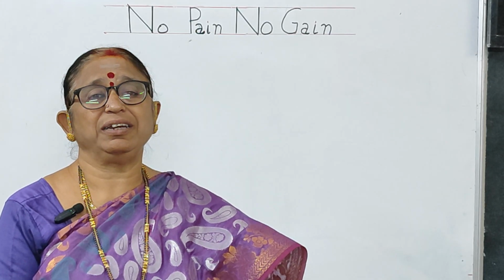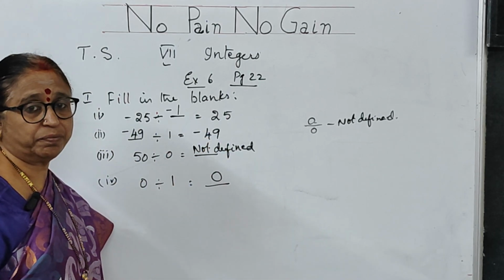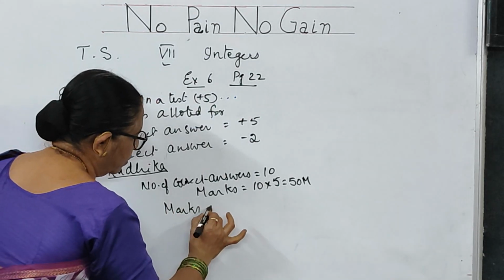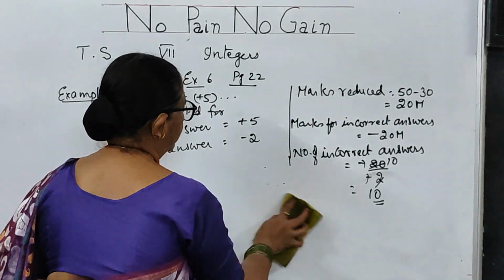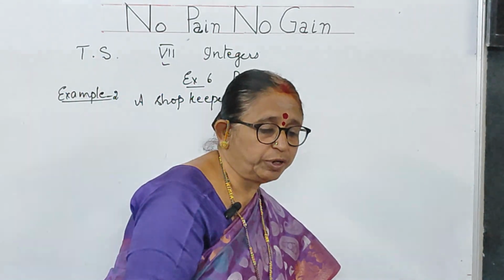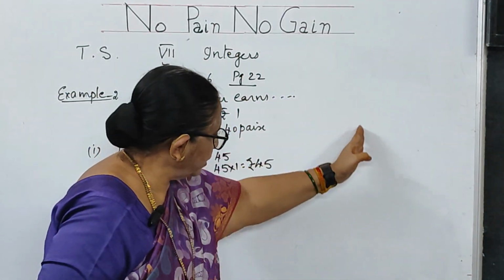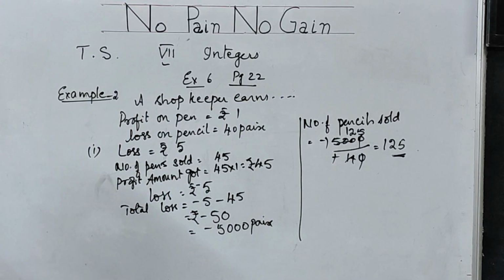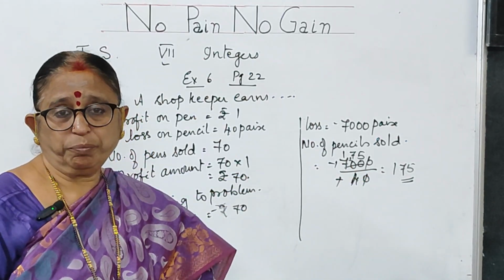ClassVII, Integers, Part-14, pg22, ex-1&2